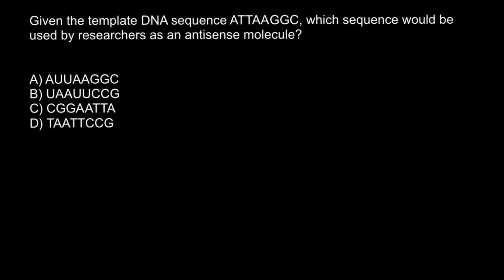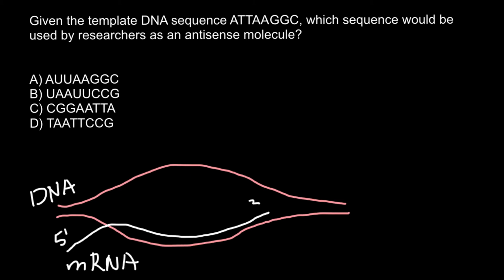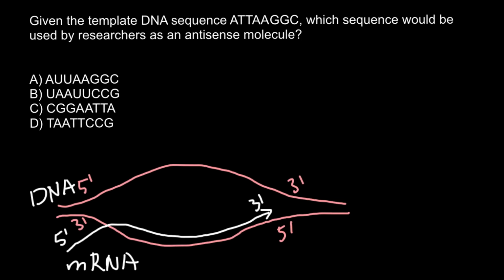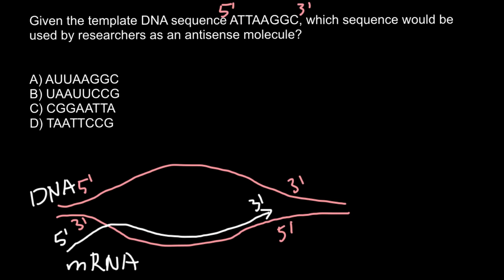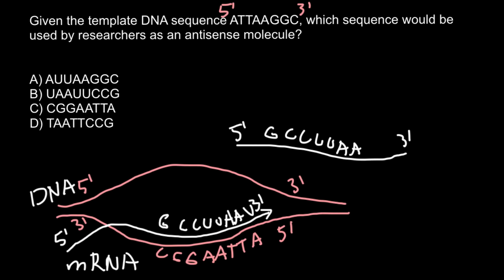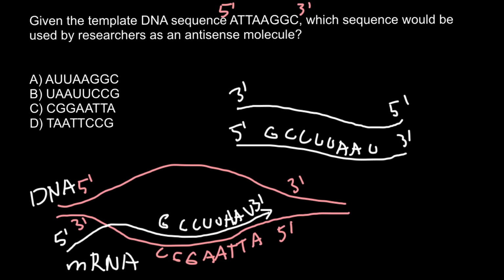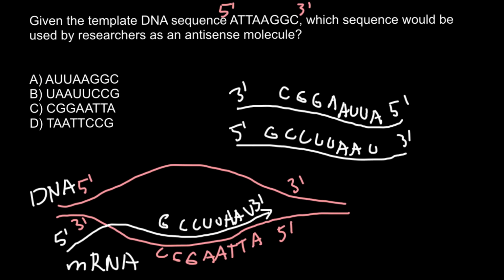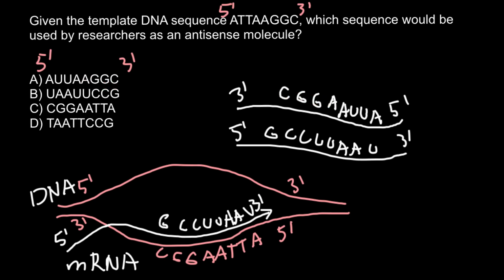How Antisense Technology Works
Antisense therapy is a form of treatment for genetic disorders or infections. When the genetic sequence of a particular gene is known to be causative of a particular disease, it is possible to synthesize a strand of nucleic acid (DNA, RNA or a chemical analogue) that will bind to the messenger RNA (mRNA) produced by that gene and inactivate it, effectively turning that gene "off". This is because mRNA has to be single stranded for it to be translated. Alternatively, the strand might be targeted to bind a splicing site on pre-mRNA and modify the exon content of an mRNA.
This synthesized nucleic acid is termed an "anti-sense" oligonucleotide (AON) because its base sequence is complementary to the gene's messenger RNA (mRNA), which is called the "sense" sequence (so that a sense segment of mRNA " 5'-AAGGUC-3' " would be blocked by the anti-sense mRNA segment " 3'-UUCCAG-5' ").